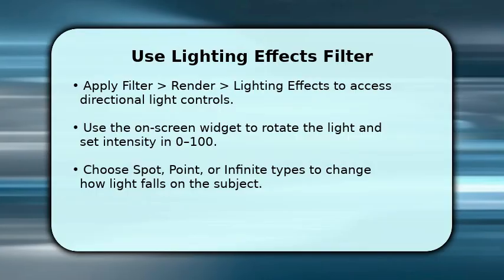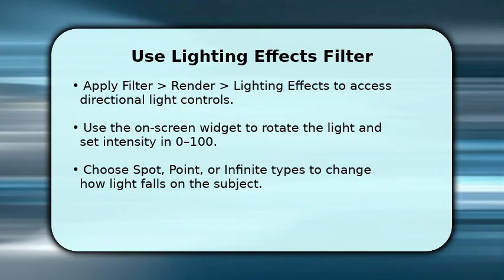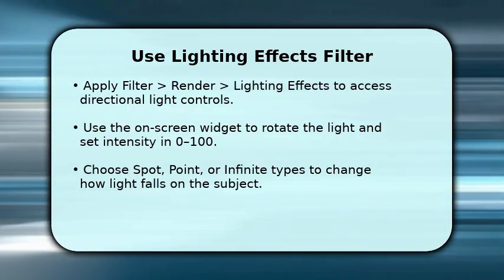How to Change Light Direction in Photoshop - Easy Guide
How to Change Light Direction in Photoshop - Easy Guide | 🔒 Surfshark VPN Deal — Stay private and secure. $1.99/mo + 3 Months Free ▸

Discover the art of manipulating light direction in Adobe Photoshop through our easy guide. Learn techniques to enhance your photos with realistic or dramatic effects by adjusting shadows and highlights, perfect for both beginners and experienced photographers looking to refine their skills.

Photoshop, Light Direction Change, Photo Editing Guide, Adobe Photoshop Tutorial, Manipulate Light in Photoshopping, Enhance Your Images with Shadows and Highlights, Realistic Effects Techniques, Dramatic Adjustments for Photography,